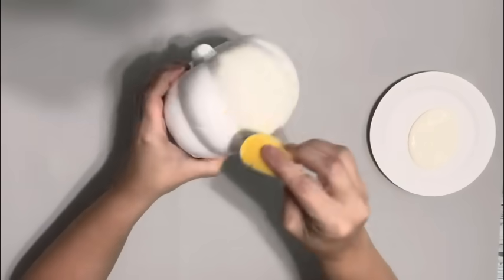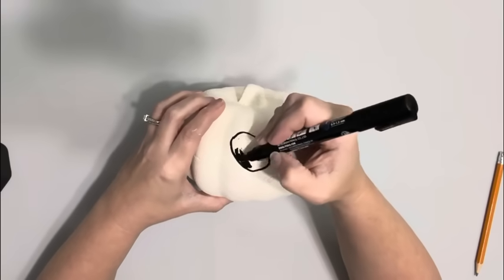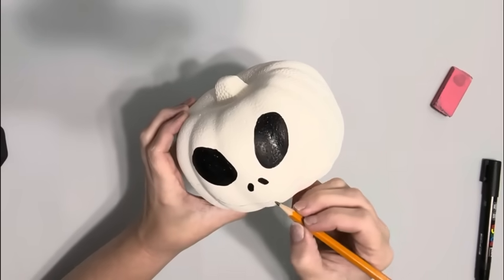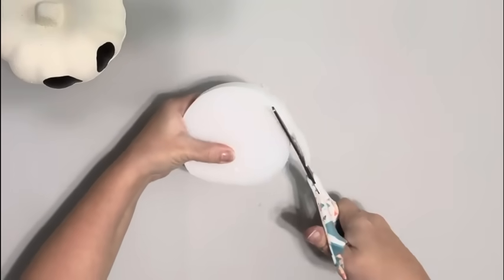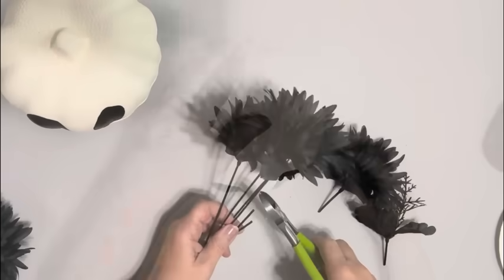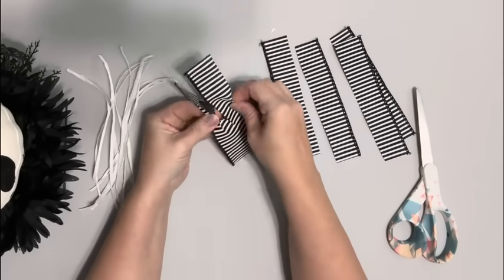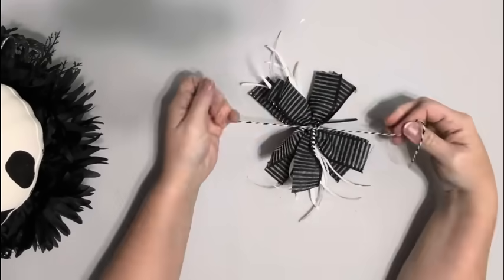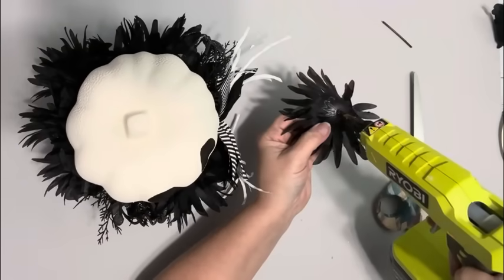Dollar Tree Halloween DIY || Jack DIY || Just 1 Quick Craft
I love Jack decor for Halloween! This one was quick and easy! I hope it inspires you!

Materials~

Dollar Tree~
Styrofoam pumpkin
Glass candle holder
Round styrofoam
2 Black floral picks

Other~
Black and white ribbon
White raffia
Hot glue
Posca pant markers (you can use a black sharpie)